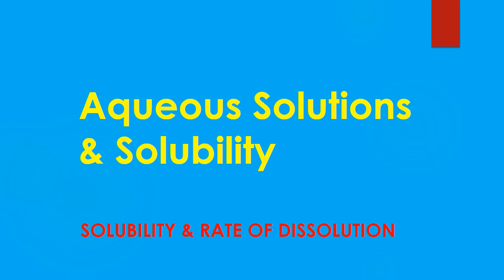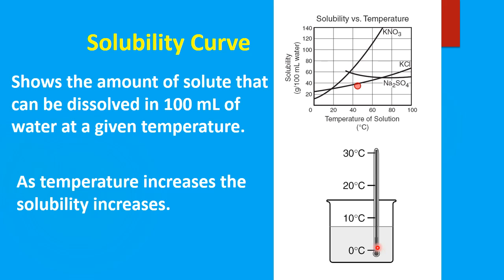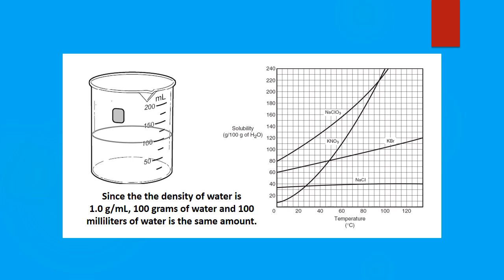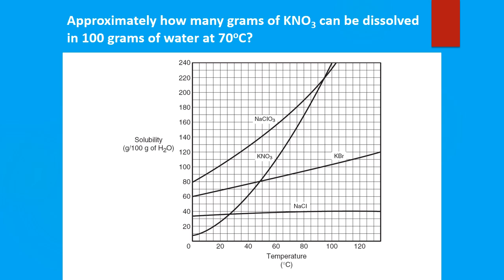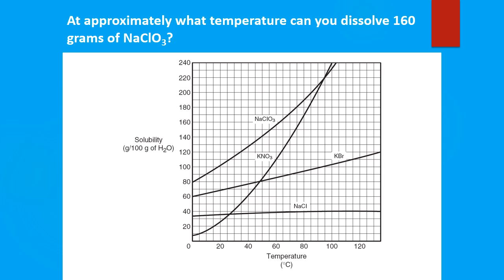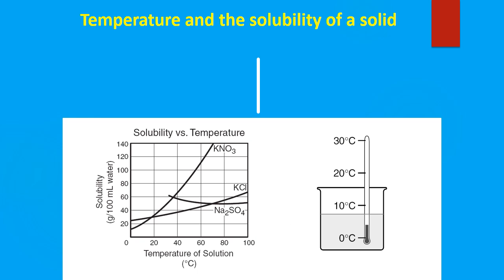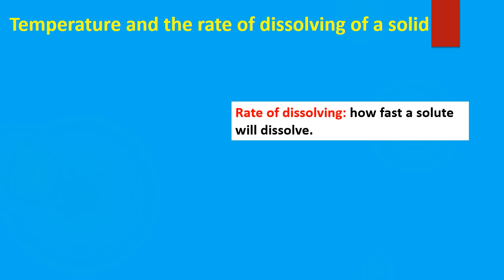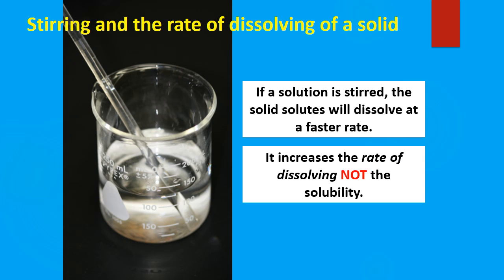Solubility & Rate of Dissolution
Use of solubility curves to determine the amount of solute dissolved at a given temperature or the temperature required to dissolve a given amount of solute.
Factors that affect the solubility of  solids and the rate of dissolution.